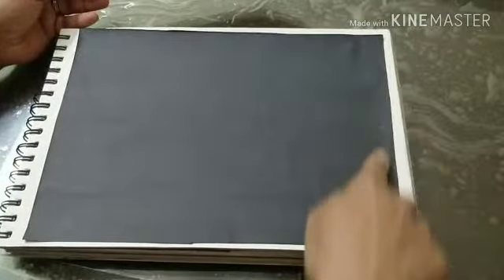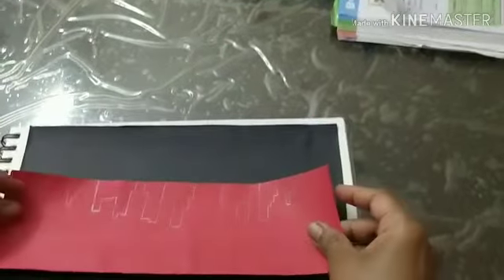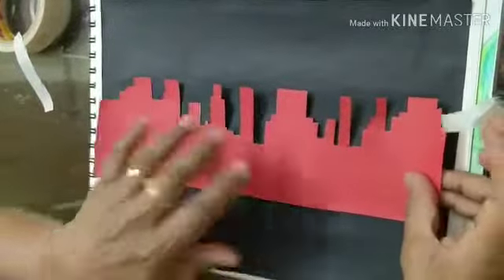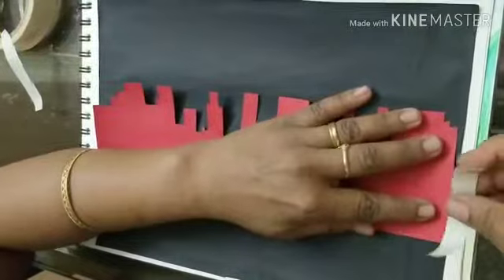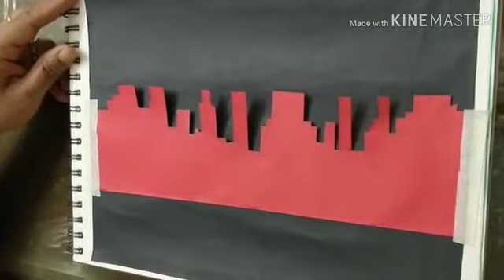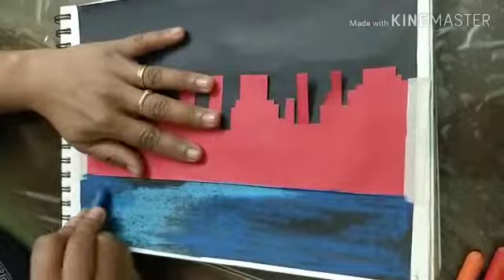City Scape Colouring with Stencil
Video from Chaitrakalakshetra🌈🎨